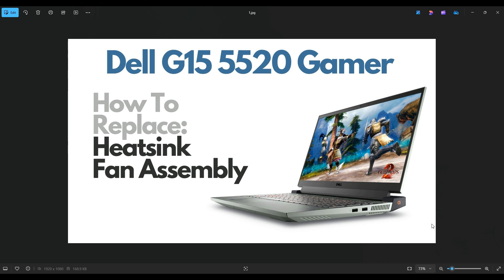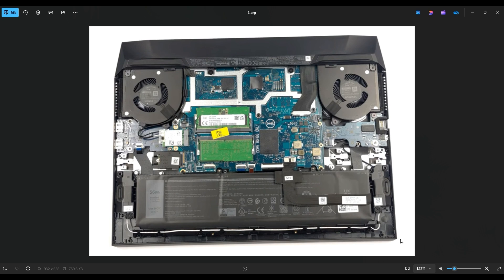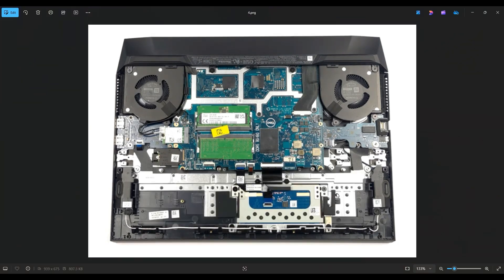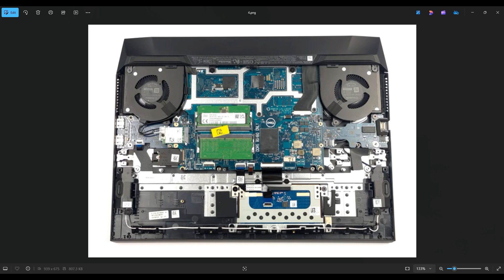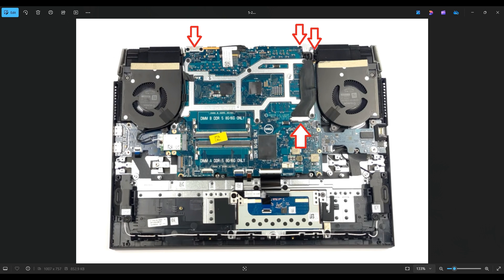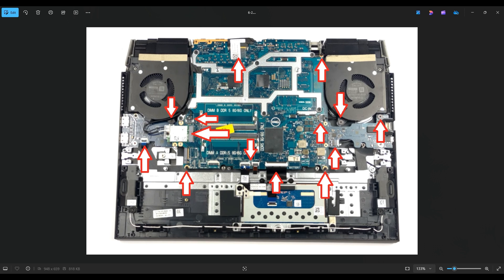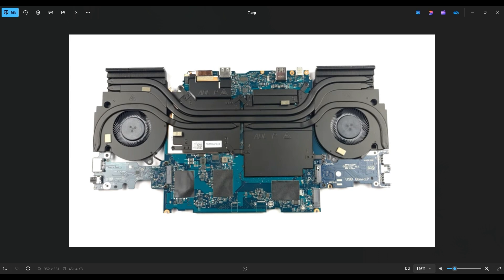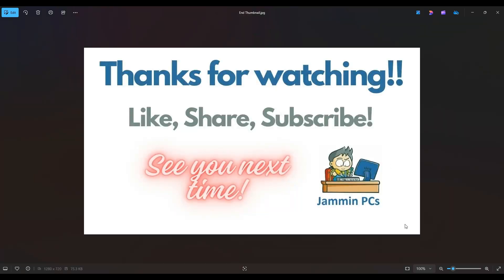How To Replace Fan Heatsink CPU GPU - Dell G15 5520 Laptop Computer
This video will show you how to get into your computer and safely access the Heatsink Area, Fan Assembly, CPU, GPU etc. Note: If you expose the thermal paste to air, it will need to be reapplied. You can see how to do that in the video link below, showing how to repair a overheating laptop.

Related Links:
Dell G15 5520 Tools & Replacement Parts

FAQ's: